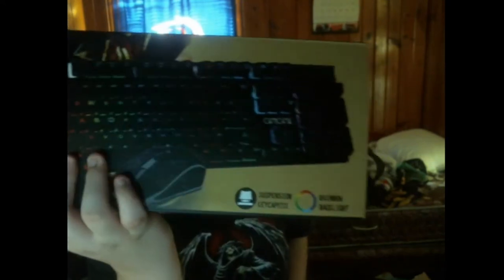Mouse and keyboard unboxing